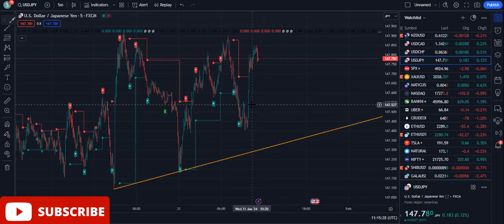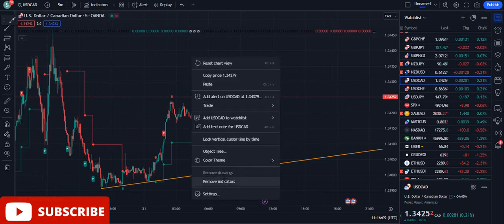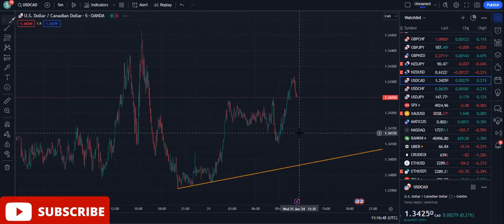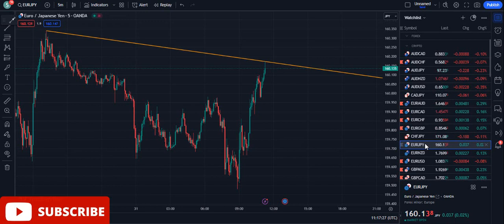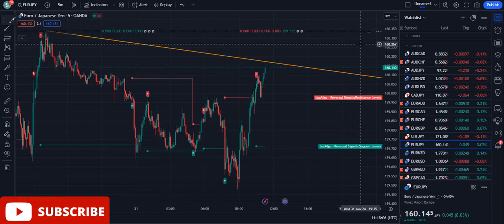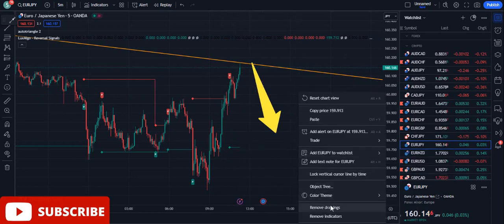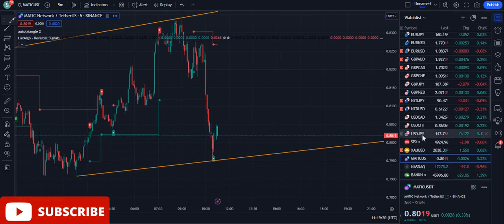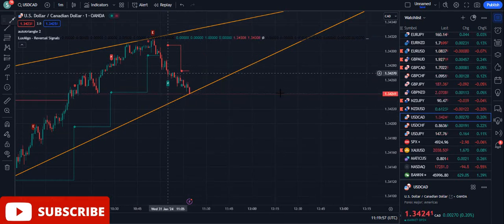Discover the Power of the Auto Trendline Indicator on Tradingview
Discover the power of autotrendlineindicatortradingview for 2024.

In this video I have discussed about the auto trend line indicator on trading view with reversal signals indicators by lux algo. If we use both indicators together we can have great signals for scalping and day trading.